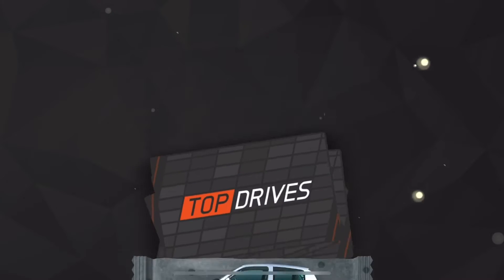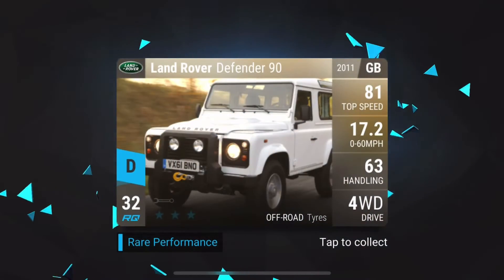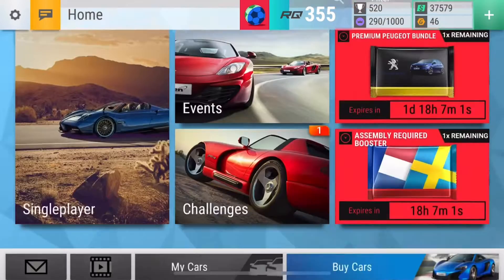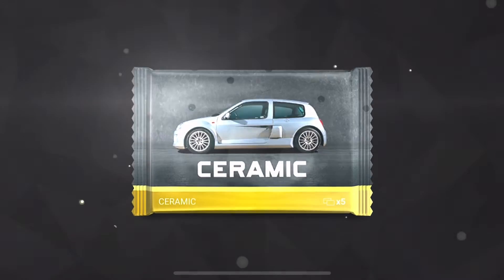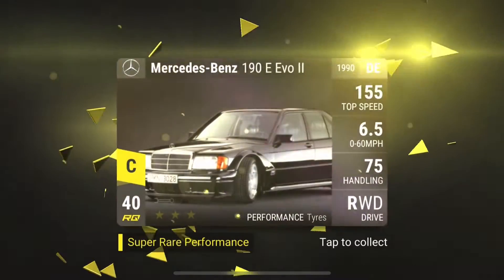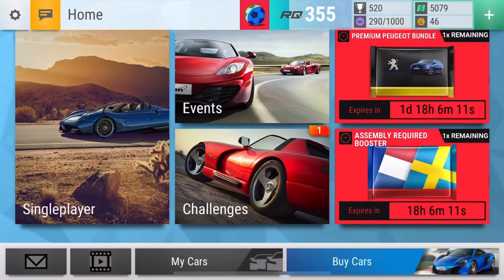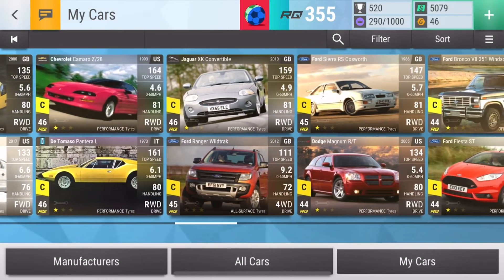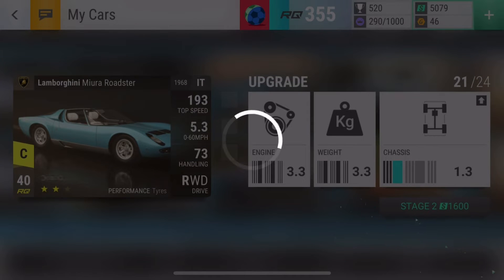X2 Ceramic Pack Openings Plus I Get A Dodge Charger!!????!!?!?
In Tpdays Video Paul Duke Opens 2 Ceramic packs in Top Drives Racing Card Game and Gets a Dodge Charger!